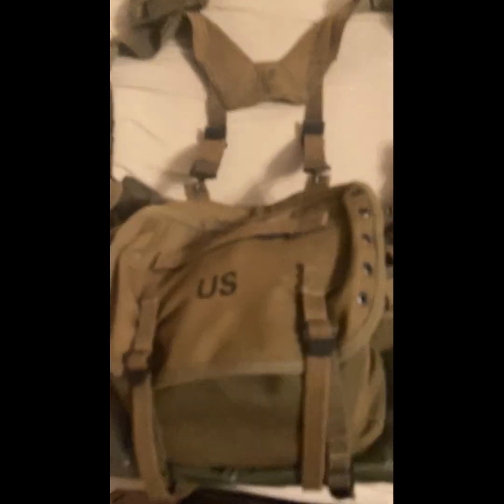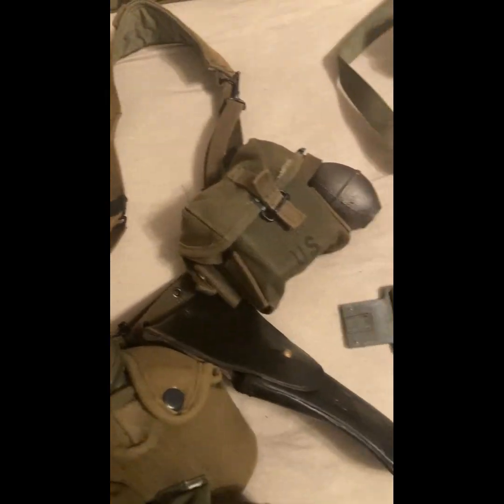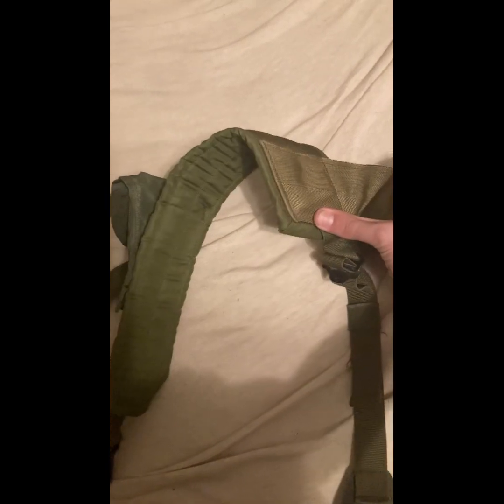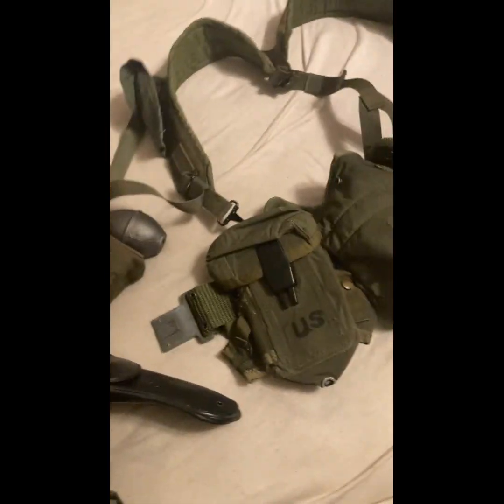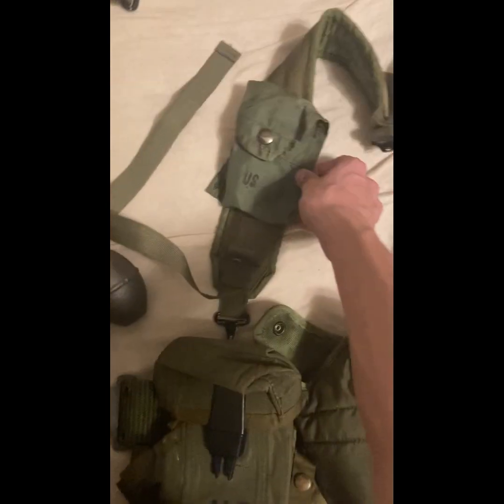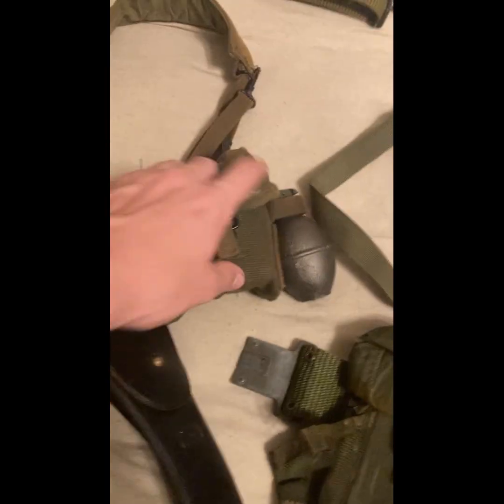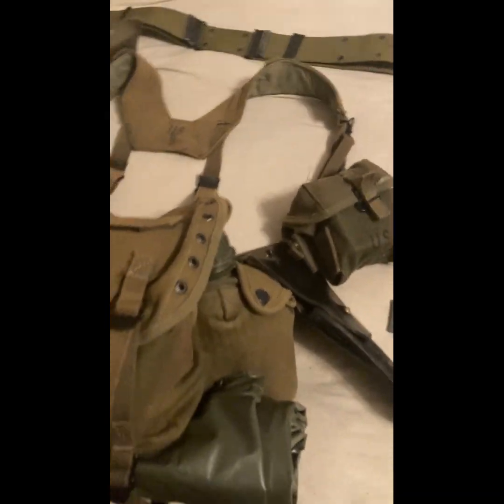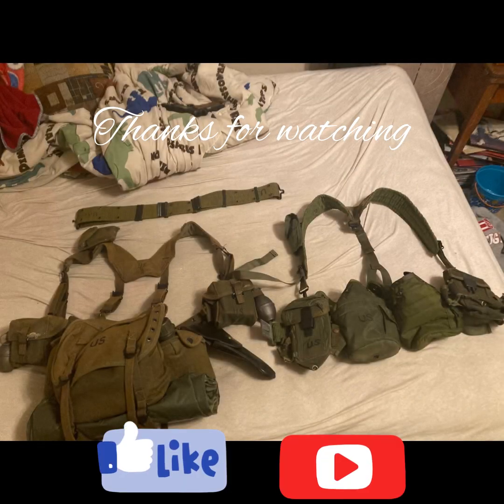Comparison of the m56 equipment and the m67 equipment